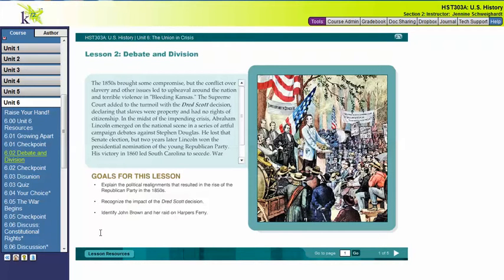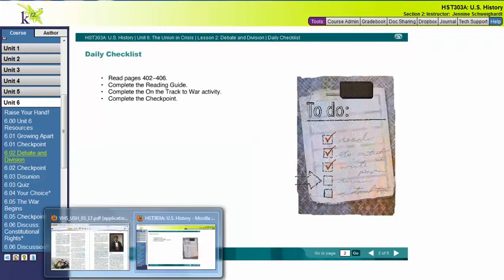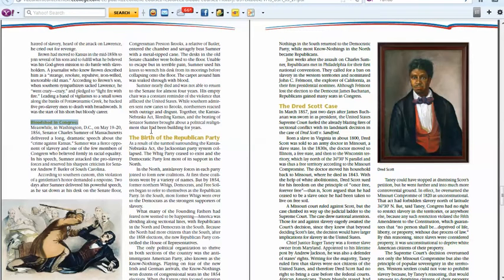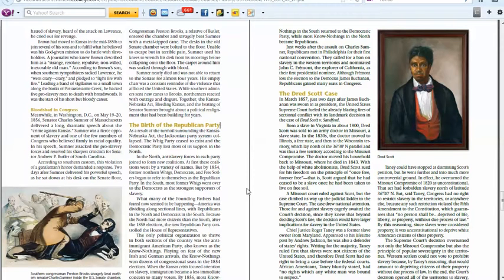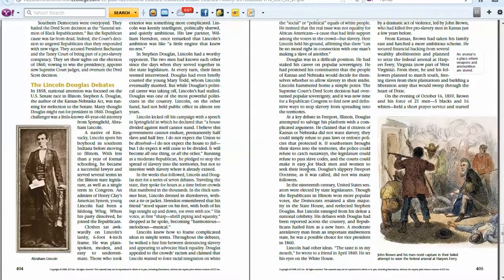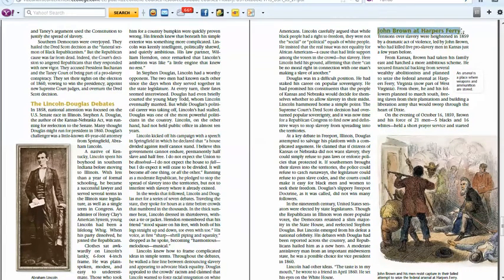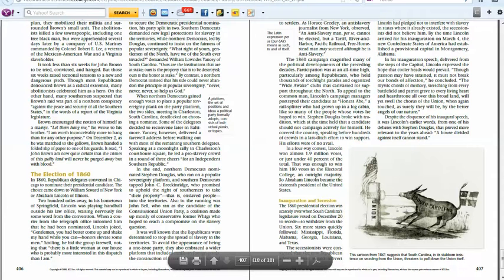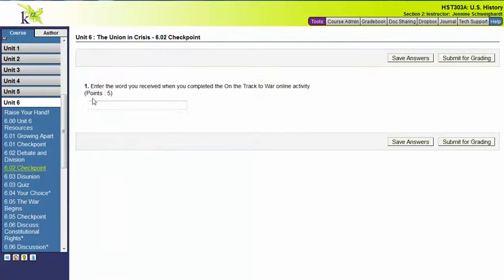10/14/2012 10:35:54 PM